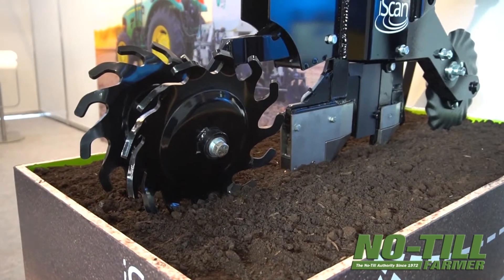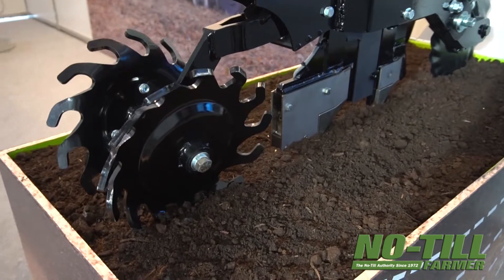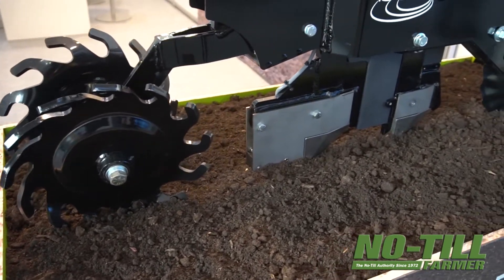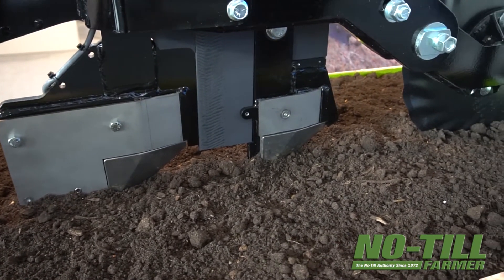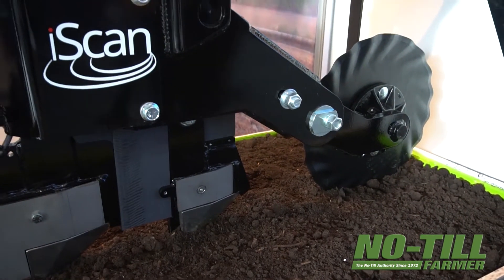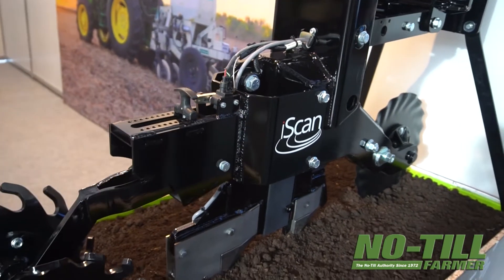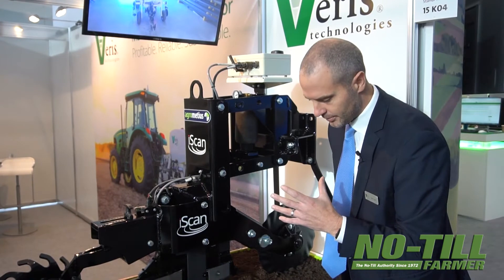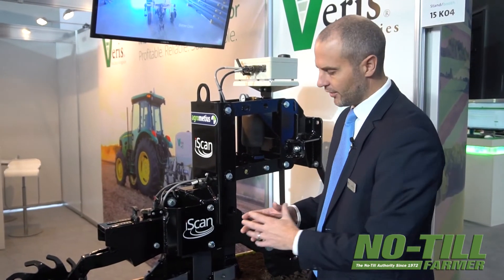Don't Bury the Benefits of Soil Analysis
Tyler Lund with Veris Technologies discusses the features of the new iScan which maps a field's physical and biological properties including soil texture and organic matter readings.